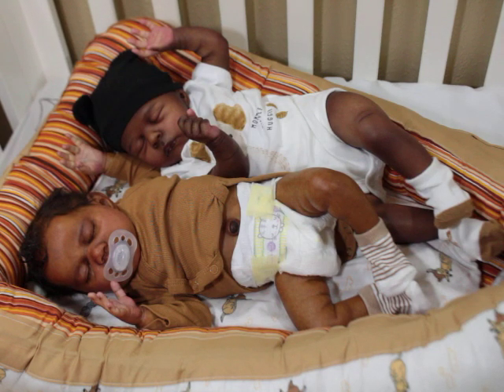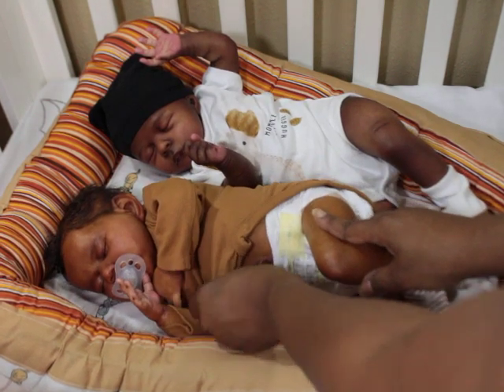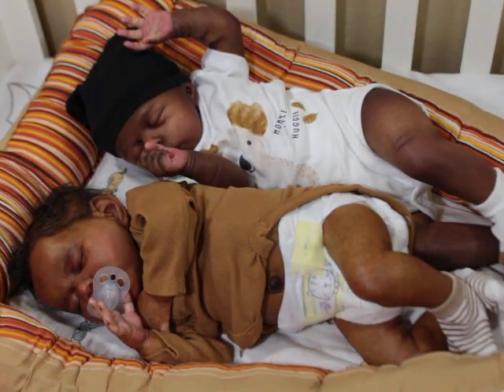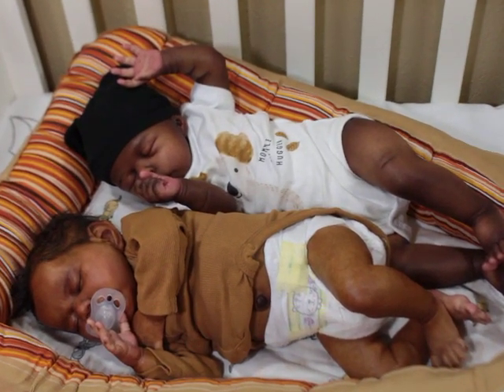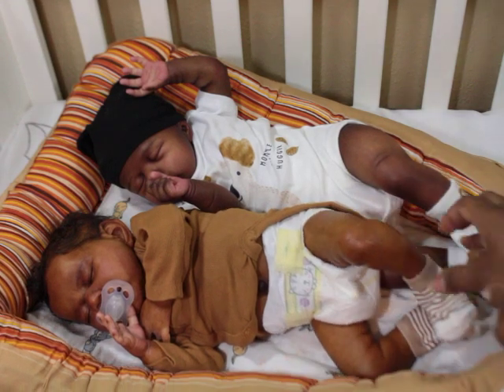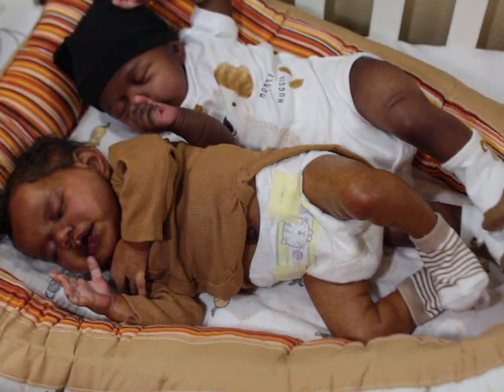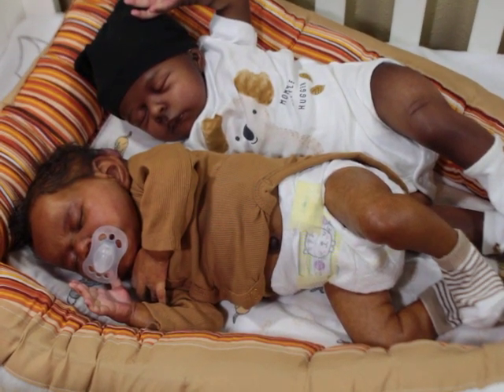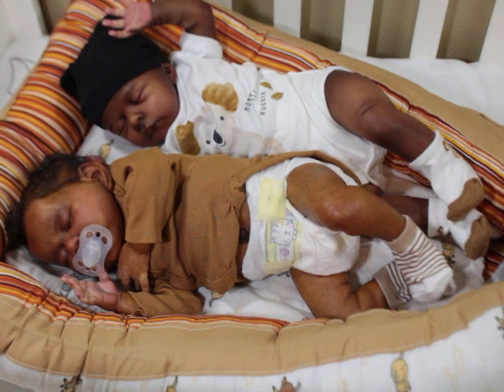Reborn baby Aspen and Jersey in Fall Colors